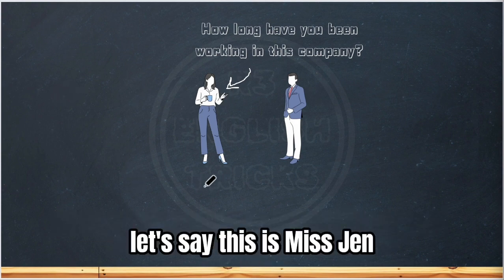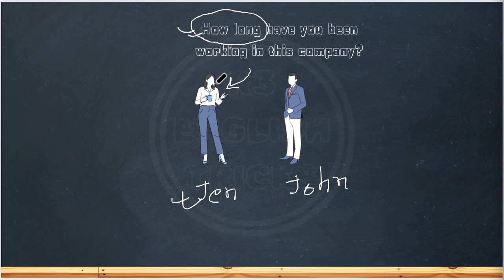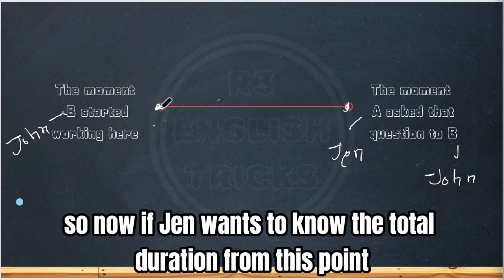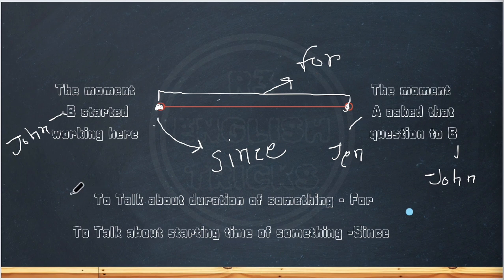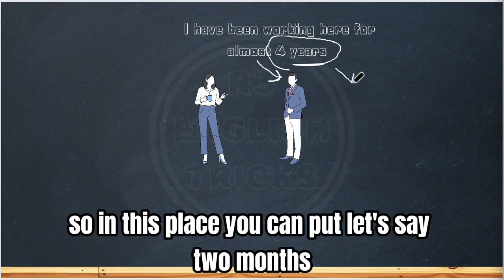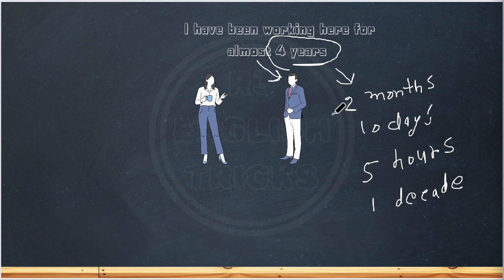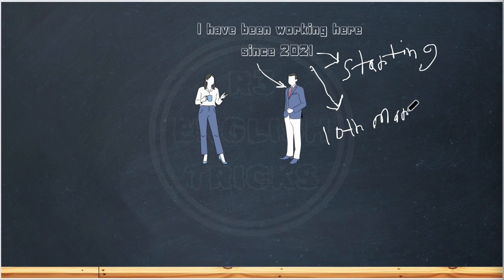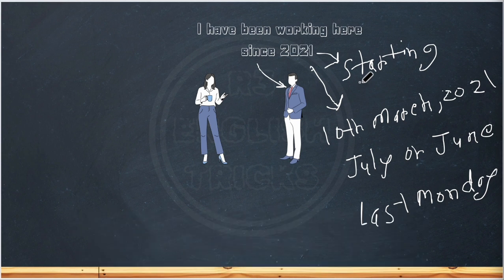Common Confusion - 01 ( When to use For & Since )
Understand when to use For and when to use Since with respect to time